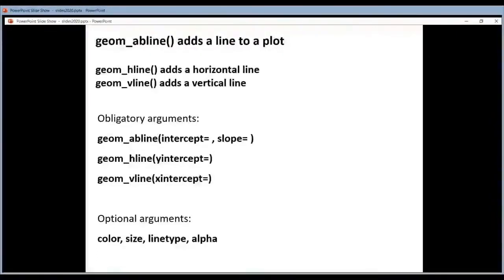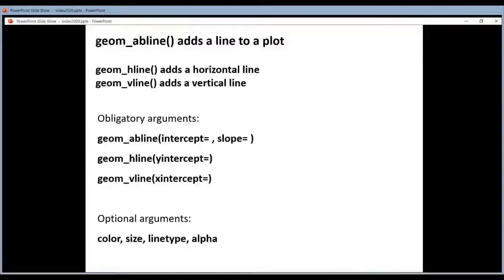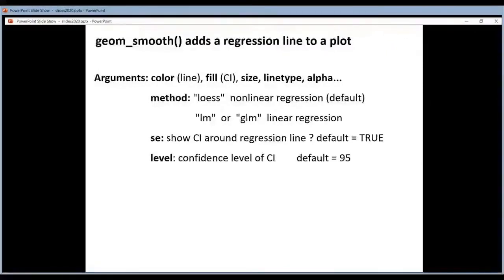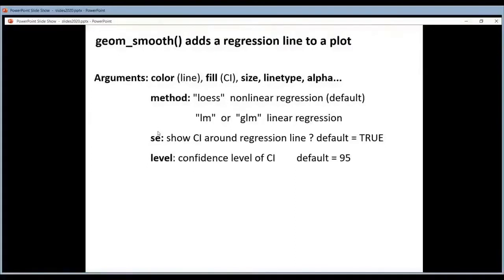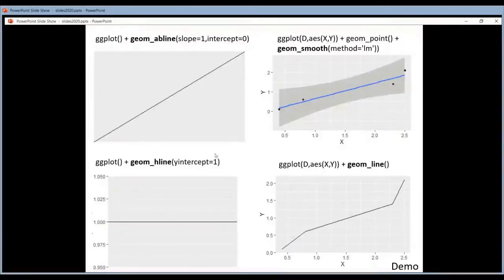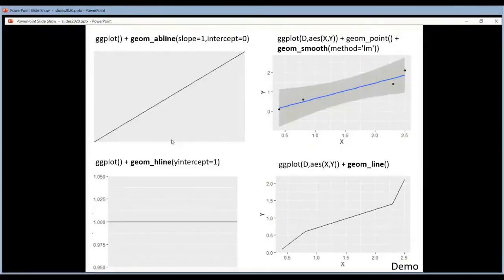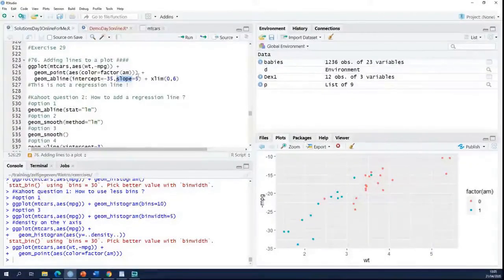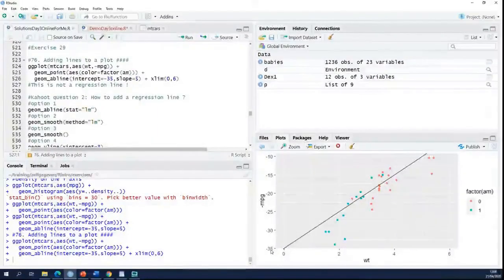R Introduction 85 by VIB Bioinformatics Core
Graphing: how to add lines to a plot